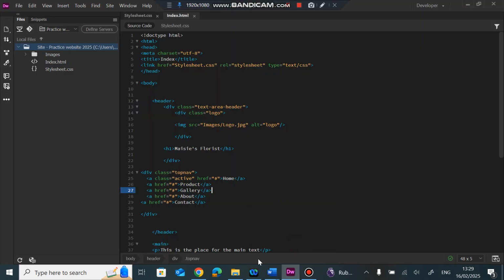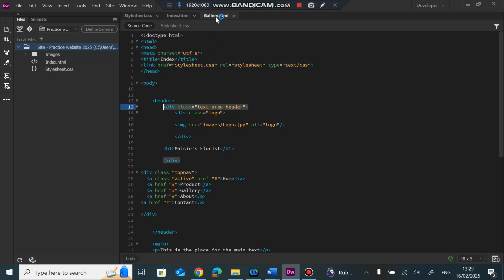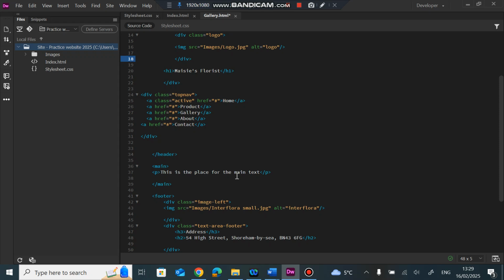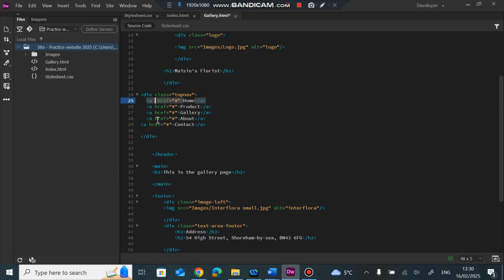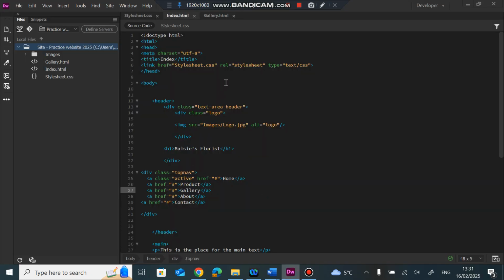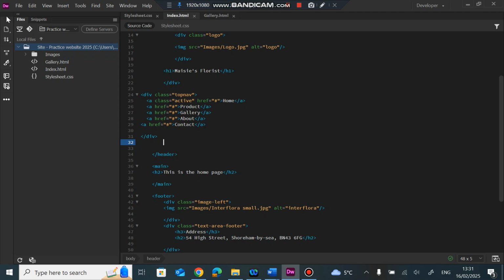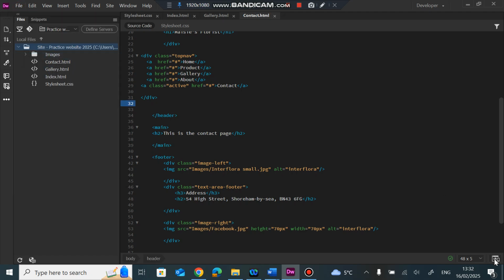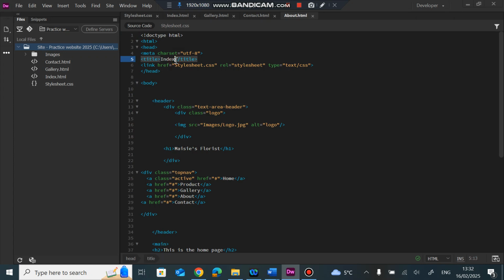9 Creating all the pages 2025 Session 2